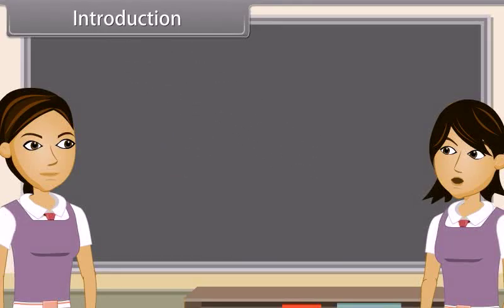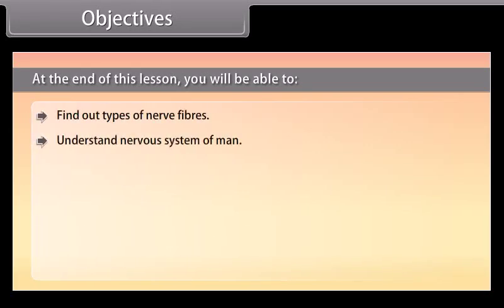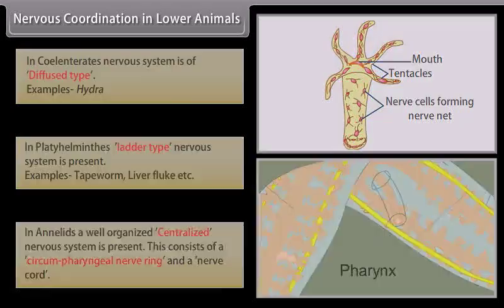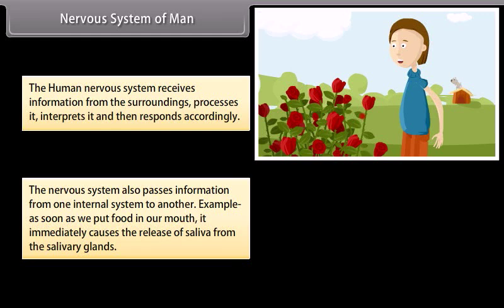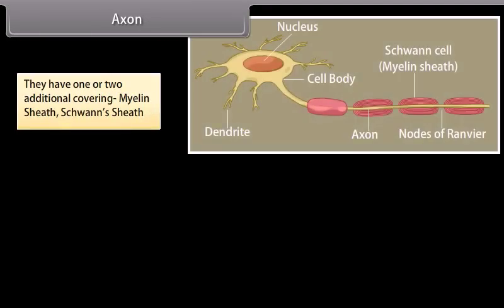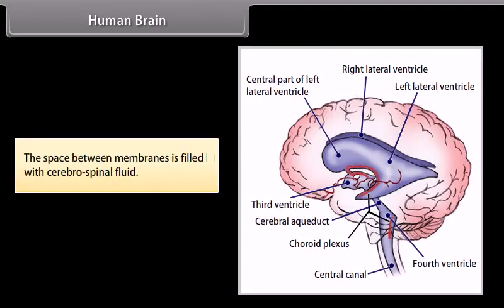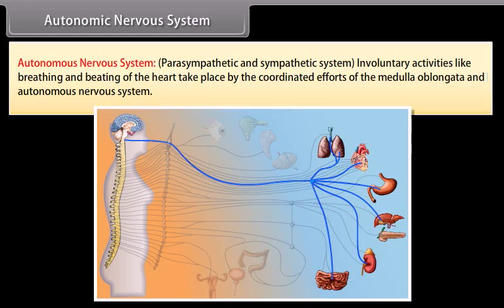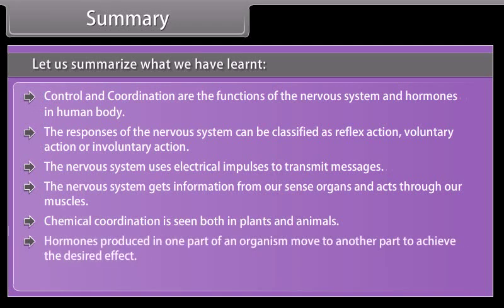Control And Coordination I Part -1I for Class 10th I CBSE, GSEB, NCERT I English Medium I